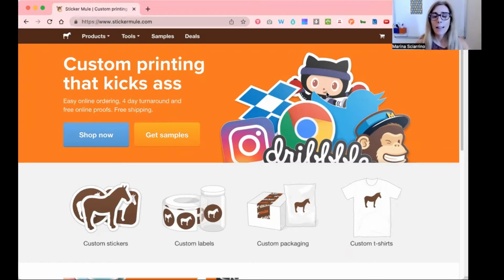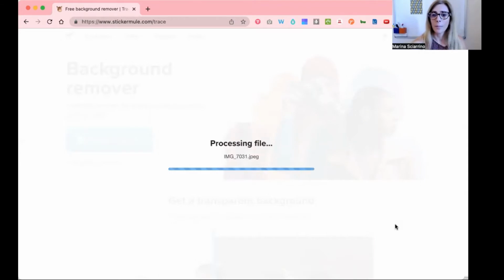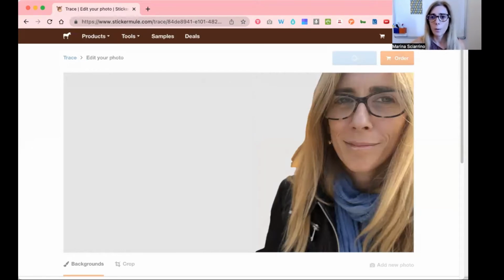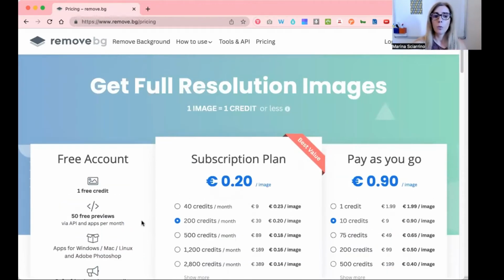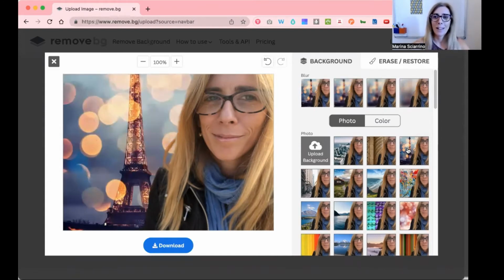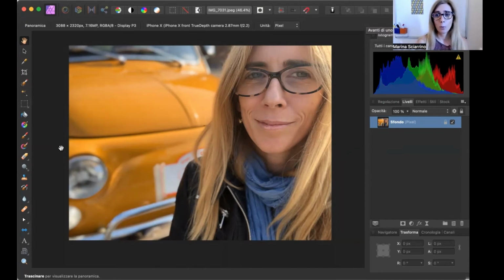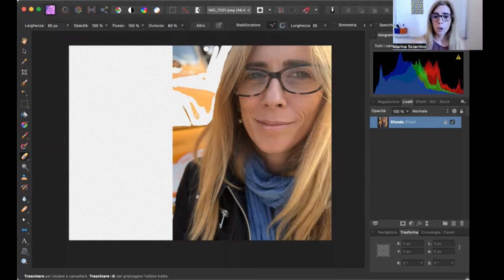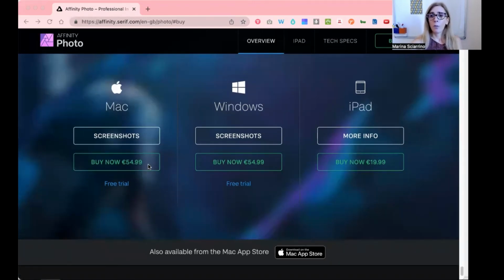3 Easy Ways to Remove Background from a Photo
❌ You don't want to spend hours and hours when you just need to remove the background from a photo!

You may want to make a quick post for your social media presence or you are working as a freelancer for someone else and you don't want to spend hours doing this activity.

How can you solve this problem?

🪄 I share 3 software to remove the background from an image!

To use the free background remover Trace from Stickermule, create a free account:
With this link, you will also get 9€ in credits if you decide to purchase some amazing stickers🙂 You can use Trace without buying anything.

To use background remover and get out professional removing, free for 50 previews create a free account

To get the low-priced competitor of Adobe Photoshop, Affinity Photo, head
You can edit your photo as you want without Photoshop!

Timecodes

0:00 Intro
01:02 - How to remove the background from a photo with Trace
04:24 - How to remove the background from an image with Remove background
07:24 - How to remove the background from your photo with Affinity photo
11:17 - Check out the links to the software